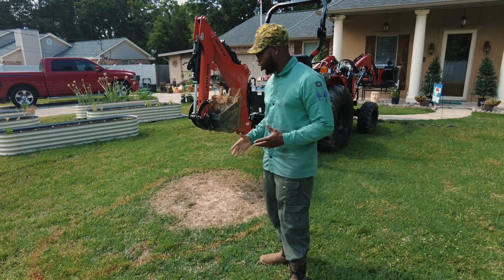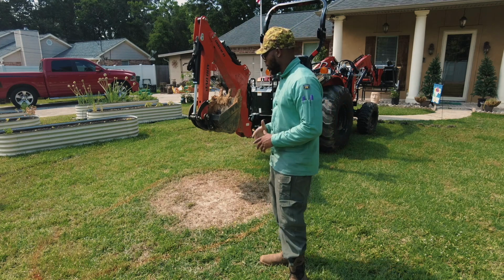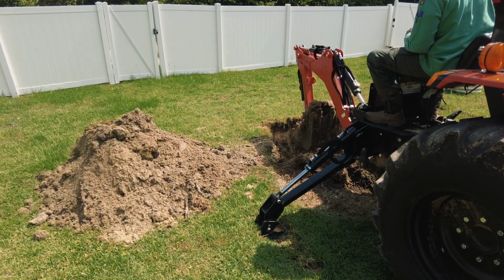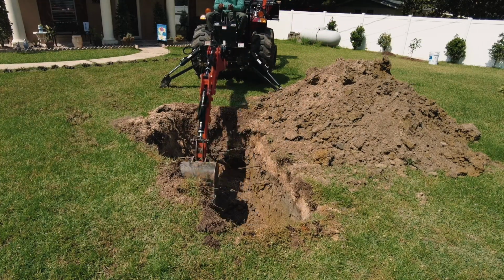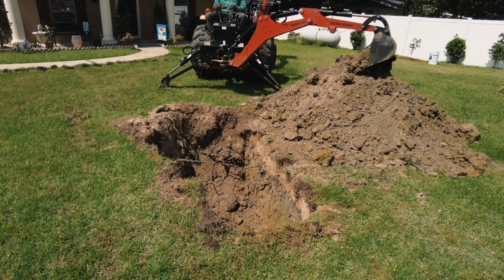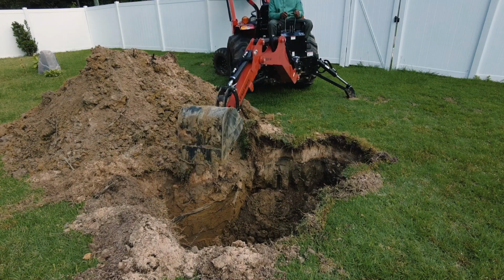Earn Money With Your Tractor: Tractor Digging With The BackHOE!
This is a growing channel with more videos coming.